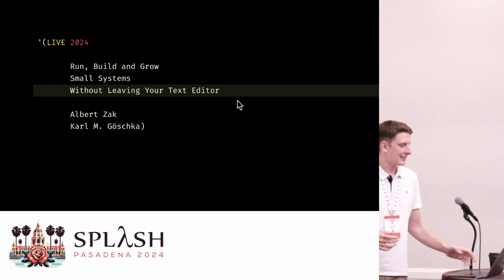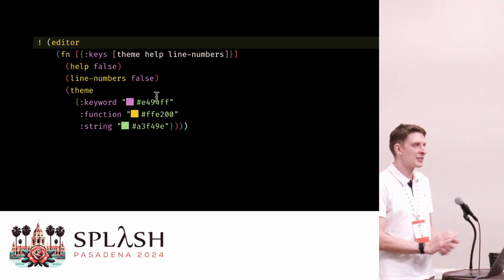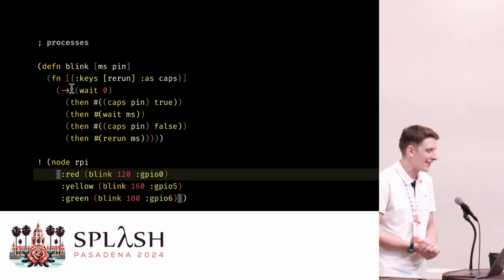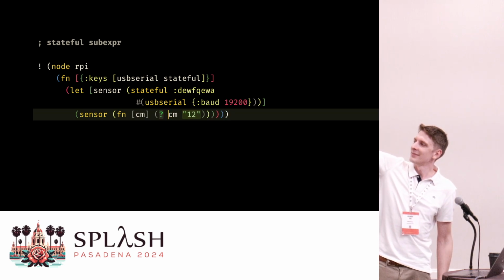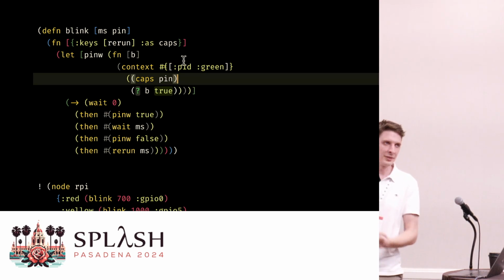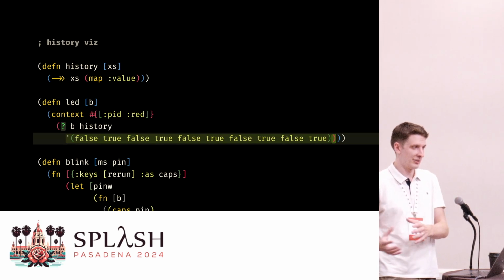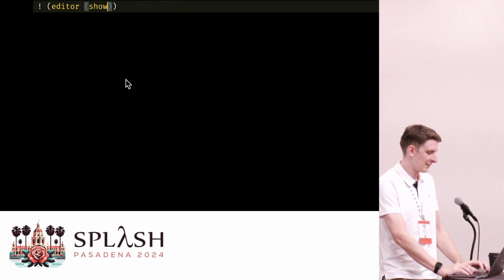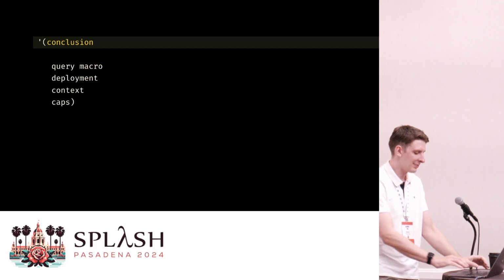[LIVE24] Run, Build and Grow Small Systems Without Leaving Your Text Editor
Run, Build and Grow Small Systems Without Leaving Your Text Editor (Video, LIVE 2024)
Albert Zak, and Karl M. Göschka
(UAS Technikum Wien (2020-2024), Independent (2024-; UAS Technikum Wien)

Abstract: A simple ClojureScript environment integrates: self-rewriting plain text, live inspection, inline visualizations, distributed tracing, deployment, declarative process reconciliation, and object capability security.
Programmers assign functions to nodes. (“What should run where?”) A process is a function running on a node; it receives all platform capabilities as an argument. Each node reconciles its process state to match the latest specification. Top level forms set their liveness, and may evaluate across the system on every keypress. Stateful expressions preserve node-local values across code changes. The editor is also a node. Data passing through any expression, on any node, is observable as live text in the editor. Visualizations render inline with the code, through functions defined in the same code.
Examples range from structured personal notes through computational documents, up towards open-world integration with hardware, filesystems, servers, browsers, and third-party dependencies to build, run, inspect, and change small distributed systems from within a lightly enhanced text editor.